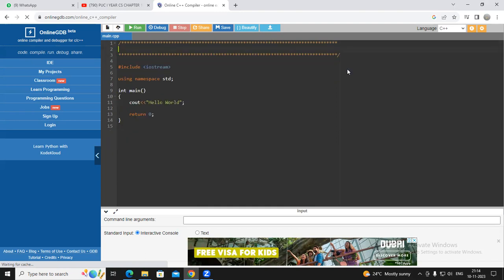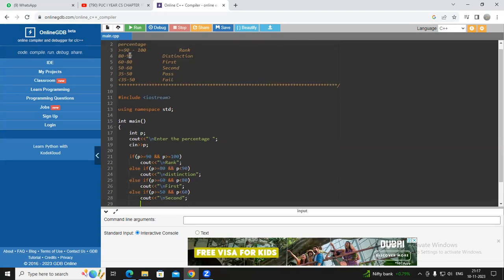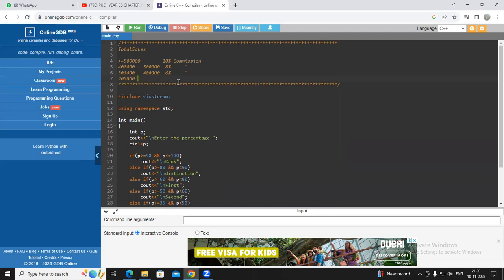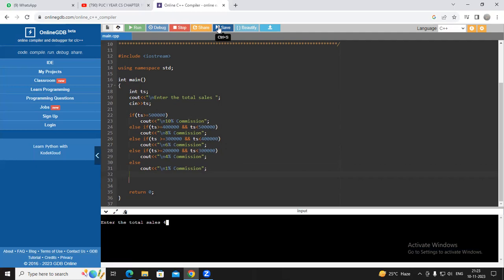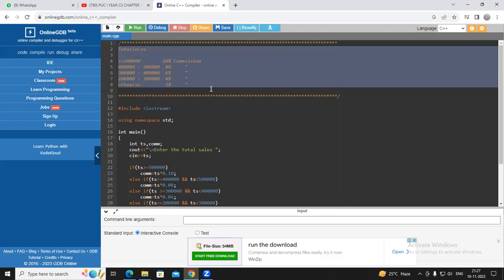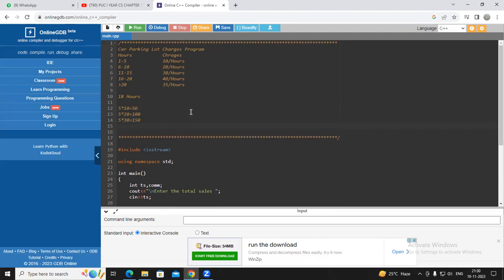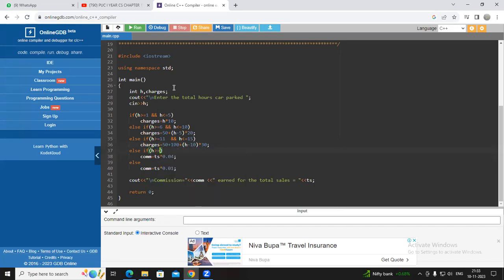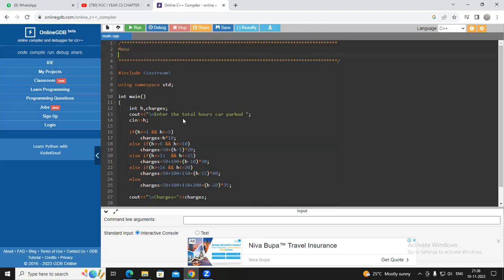PUC I YEAR CS CHAPTER 10 PART 3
FEW MORE EXAMPLES ON if else if statement